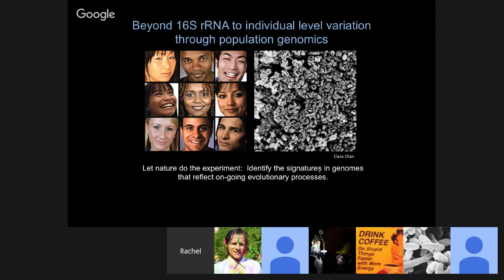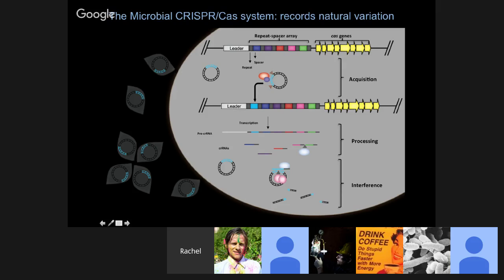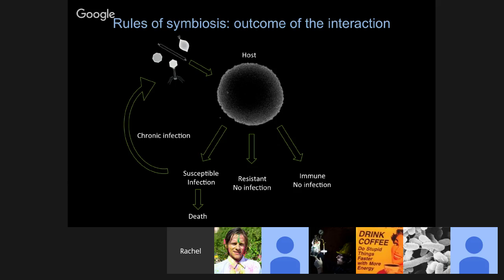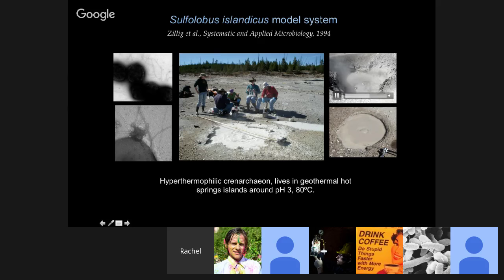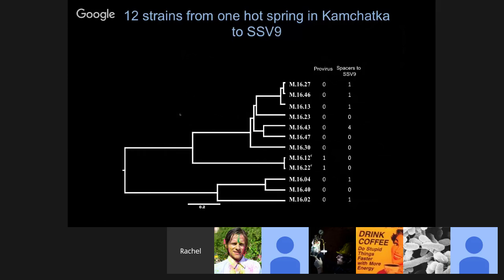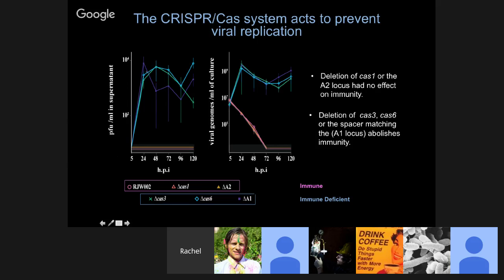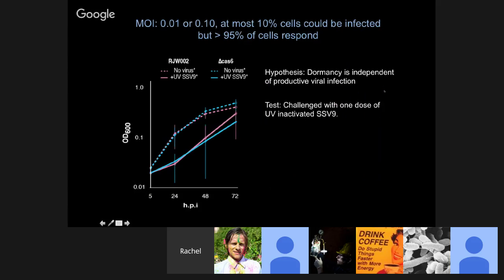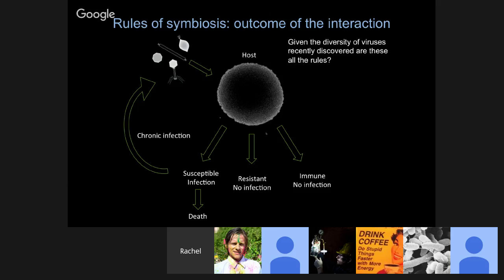Rachel Whitaker: Expanding the role for viruses in microbial ecosystems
Expanding the role for viruses in microbial ecosystems